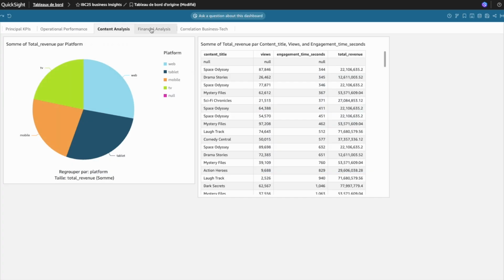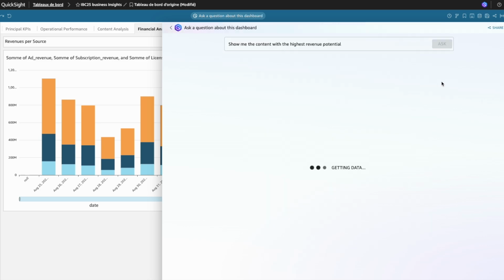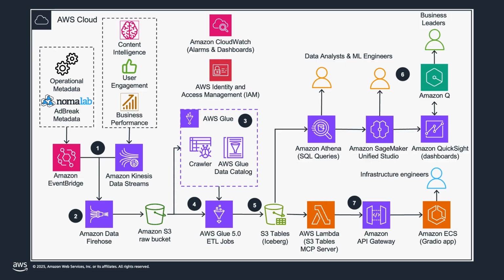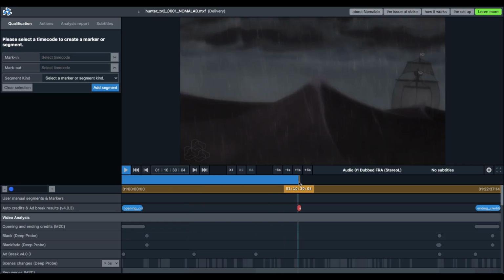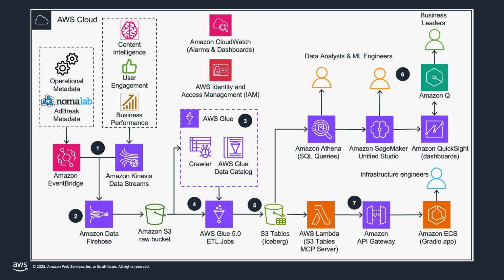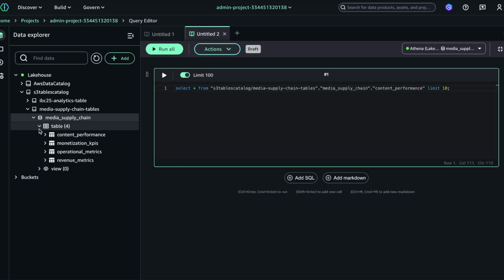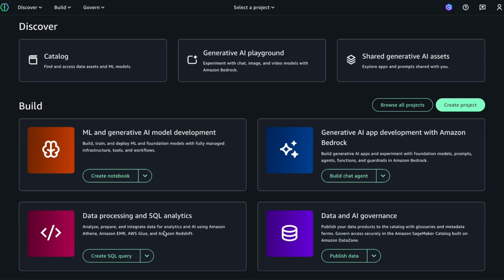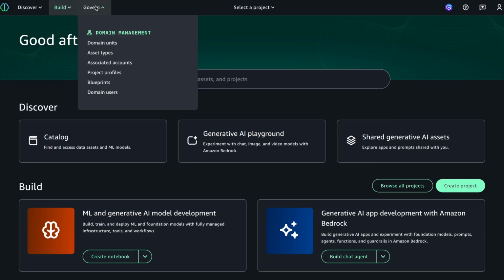Using intelligent analysis for data-driven business decisions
Media companies have extensive content libraries but struggle to maximize their commercial value. Traditional content management systems provide basic metadata but fail to connect content understanding with audience behavior and business performance, leaving monetization opportunities unexplored. A comprehensive media intelligence workflow powered by AWS transforms content into strategic business assets through semantic discovery and unified data insights. This demo showcases how to use AWS services to answer complex business questions about content investment decisions, subscription optimization strategies, and archive monetization opportunities. The solution combines semantic analysis, Amazon Q for QuickSight, and Amazon S3 Tables MCP Server to drive measurable revenue growth across content portfolios.